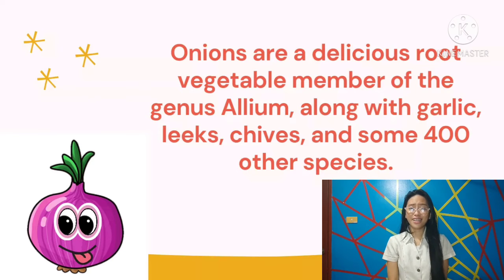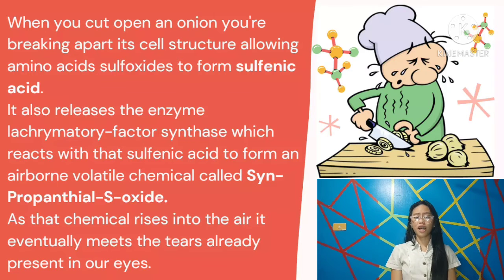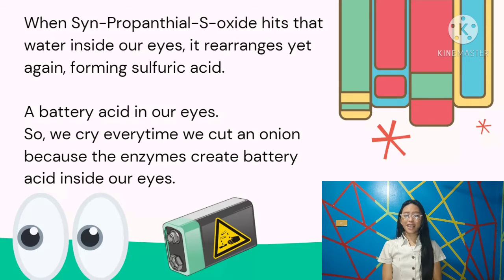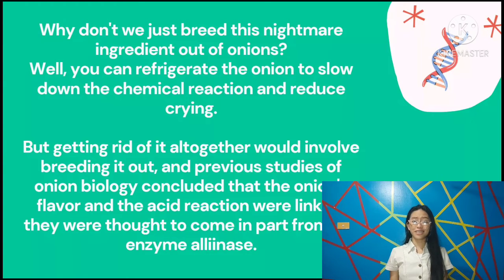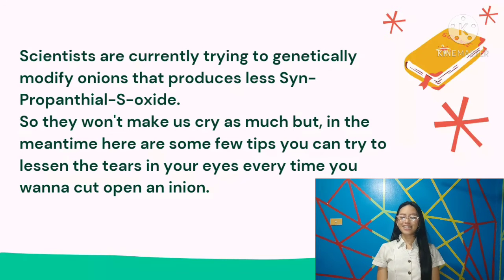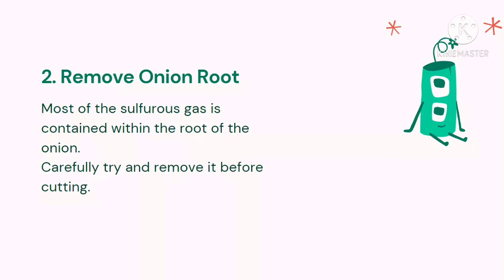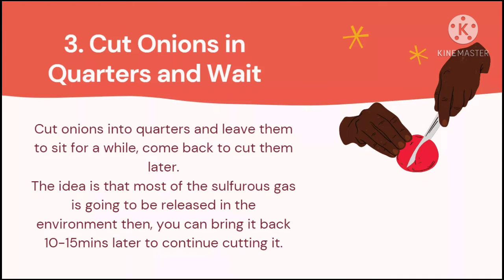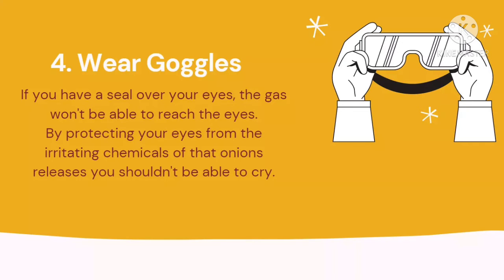Chemistry In Action